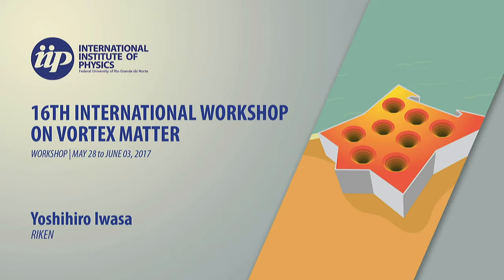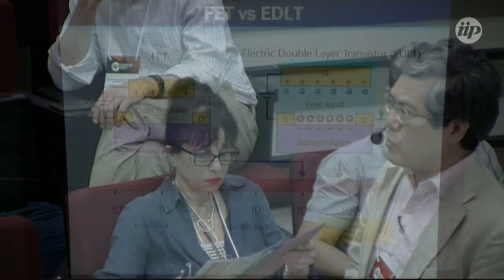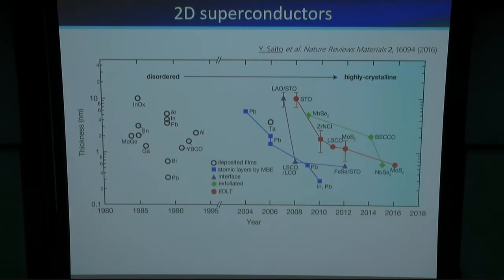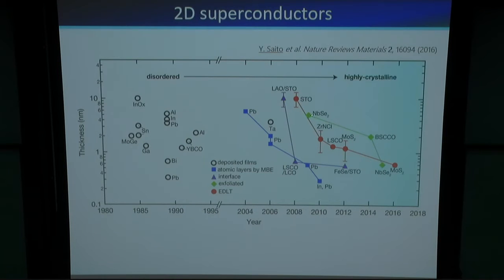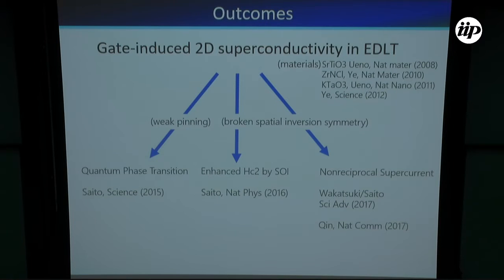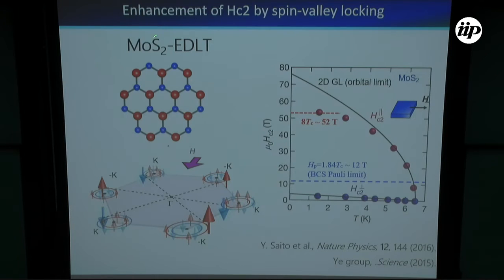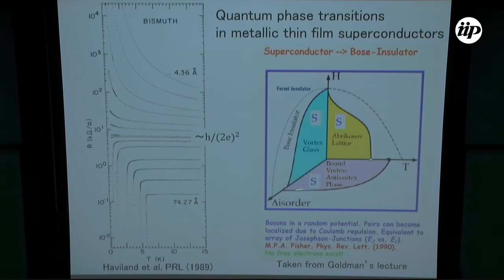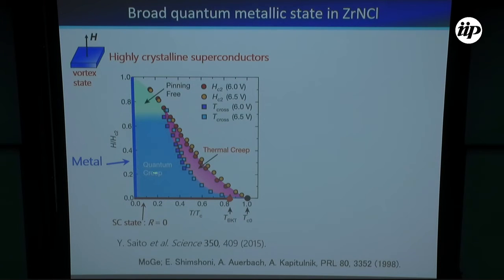2D Superconductors - Yoshihiro Iwasa